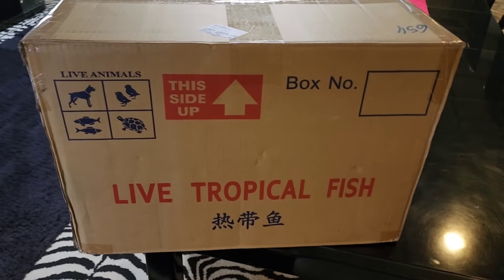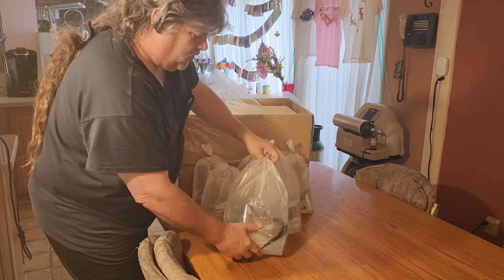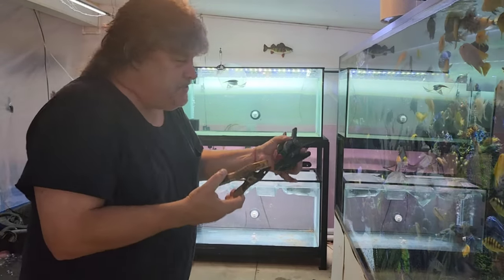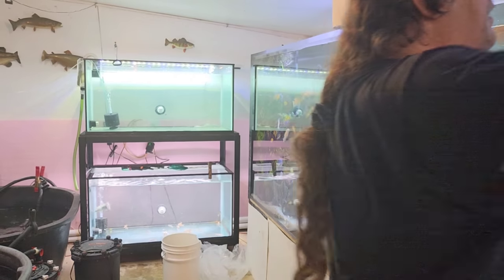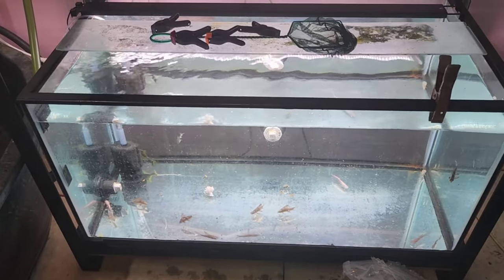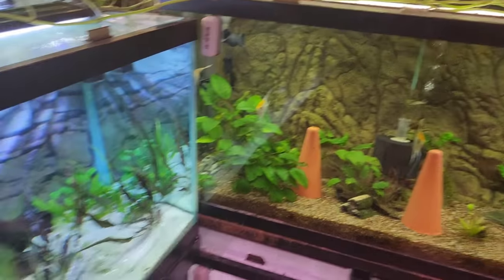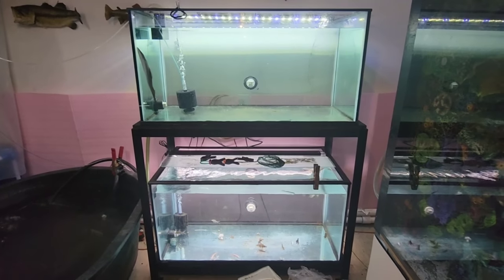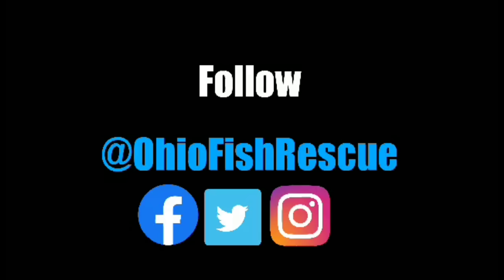Unboxing new fish at ohio fish rescue